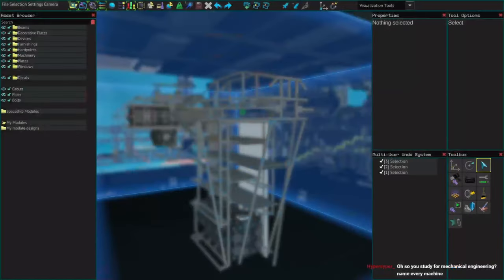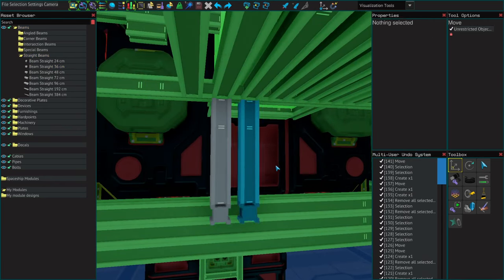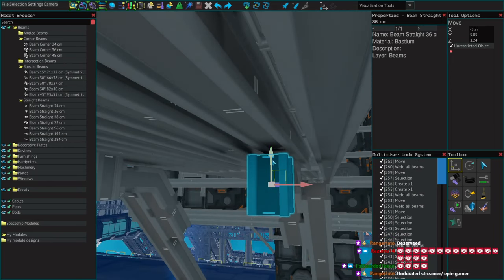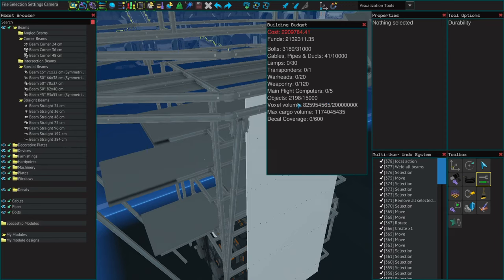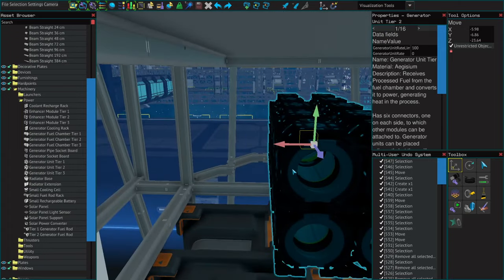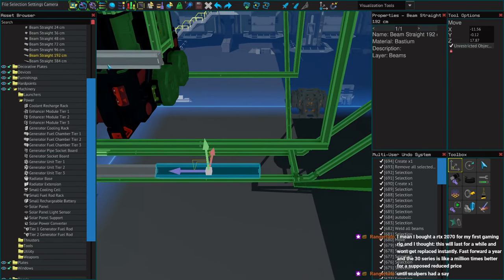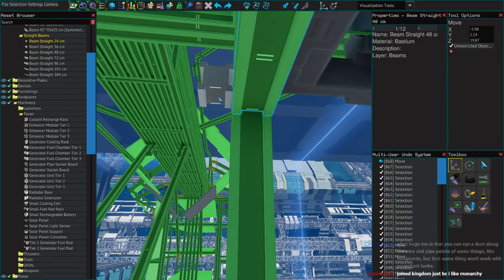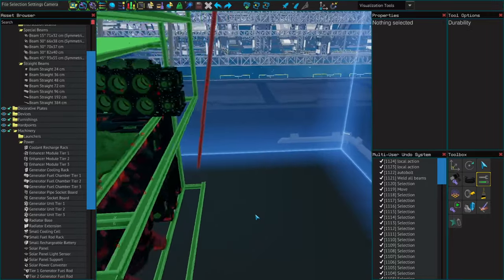STARBASE: Nebulon-B Strengthening Beams and Building Core Components!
Hello Everyone!
Today we make general progress on the Nebulon-B. We end up doing some restructuring and preparing for the actual core bits of the ship to be put in. We add in some of those core bits as well and create some fascinating areas on the ship. Plus there are even manuvering thrusters added. Hope you enjoy!